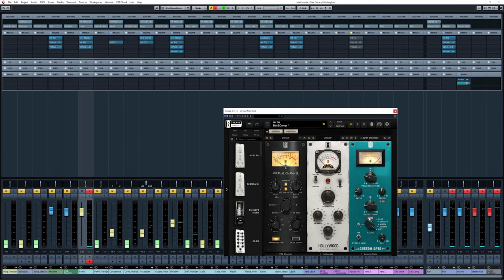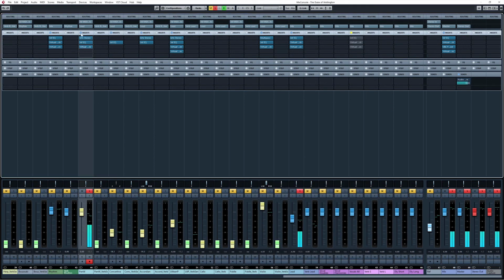Irish Pan Whistle Processing - Music Mixing Course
Shorter clips from series 1 of the "Modern Music Mixing" course. For more detailed episodes check the playlists for series 1.

In this series we will work with a Celtic orchestral track called "The Duke of Wellington". We will be using predominantly midi virtual instruments. The focus of this course will be to show techniques which will allow you to get a well balanced mix with tight lows, upper mid pushed tonality and retain a very dynamic sound. Overall you will learn methods which will allow you to get a modern sounding mix.

Today we'll be looking into the "art and the science" of mastering.

Available on all SM @sotasounduk on FB, IG TW, TT